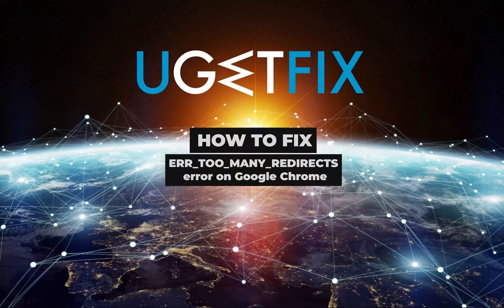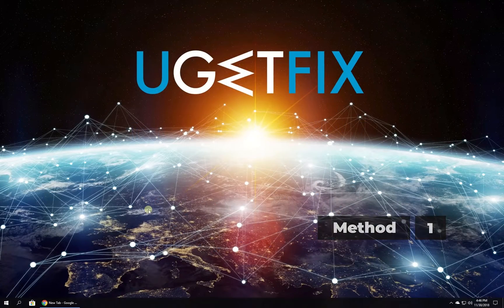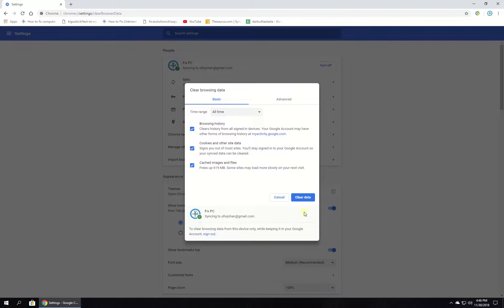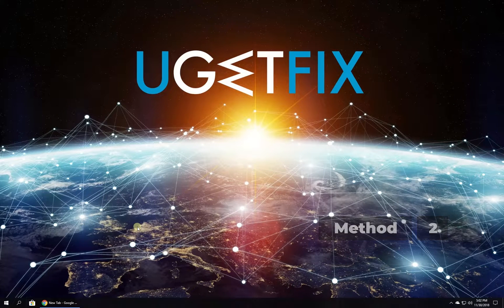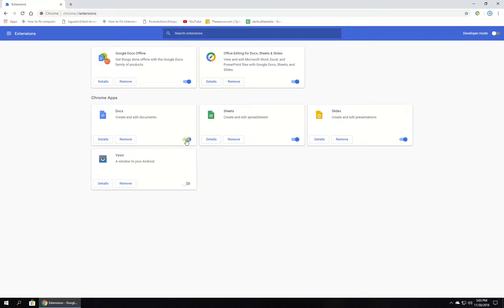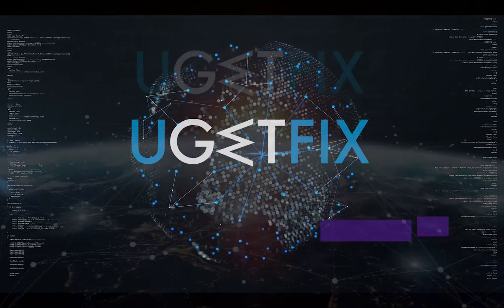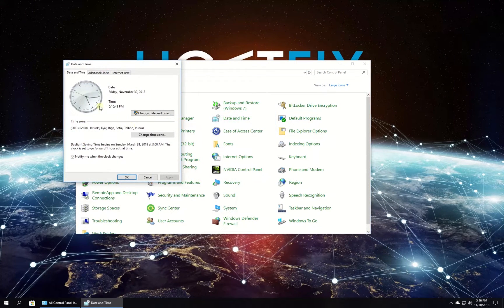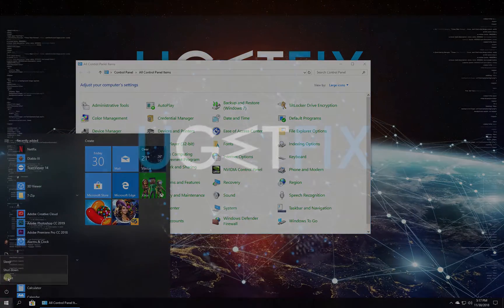How to fix ERR_TOO_MANY_REDIRECTS error on Google Chrome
ERR_TOO_MANY_REDIRECTS error on Google Chrome might occur when trying to access a website that has issues with URL redirection. We have a detailed guide for fixing this issue

While users might keep on getting this error when they try accessing the same website again and again, that would mean that there is an issue on the server side of a website. But in most cases the roots of the issue are located on their computer side.

Method 1: 00:14
Method 2: 00:37
Method 3: 01:03